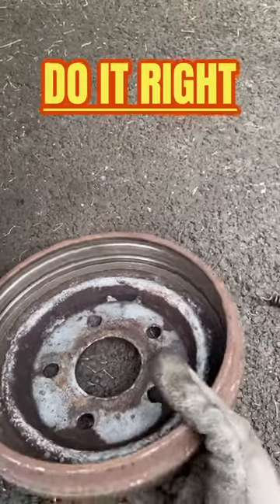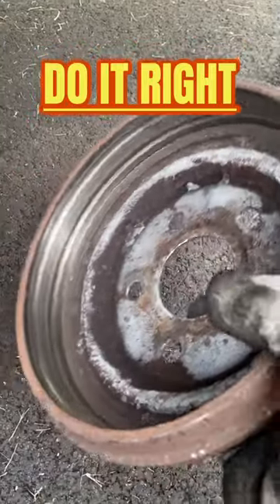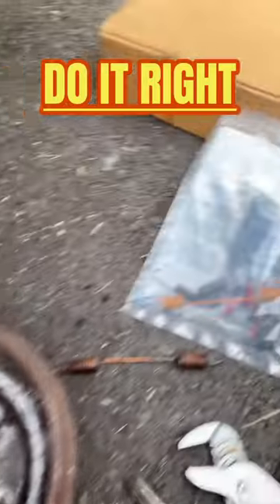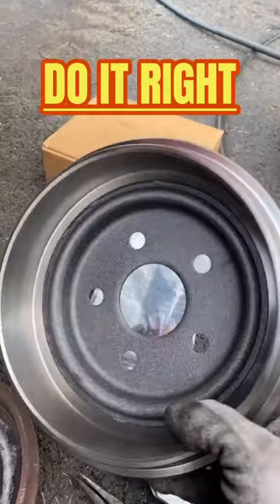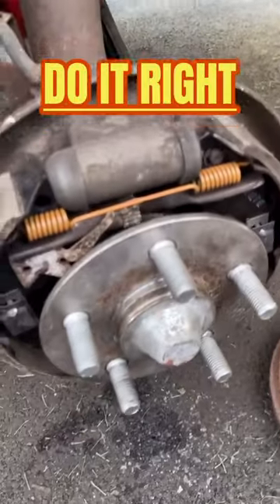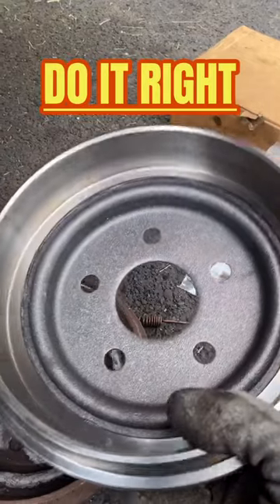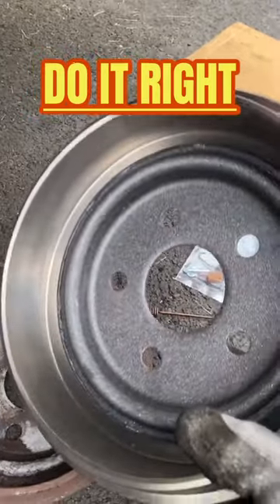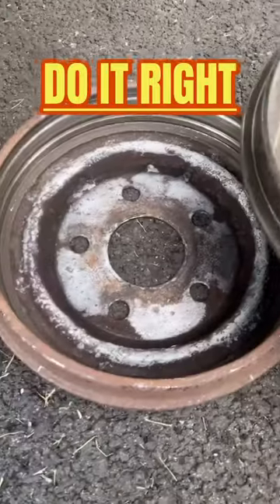REPLACING YOUR BRAKE DRUM IS SO IMPORTANT!!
Check your brake drums when doing drum brakes, and replace as needed. Drive safe.